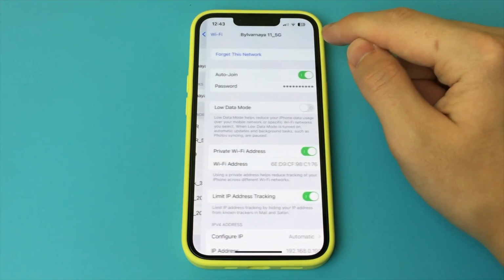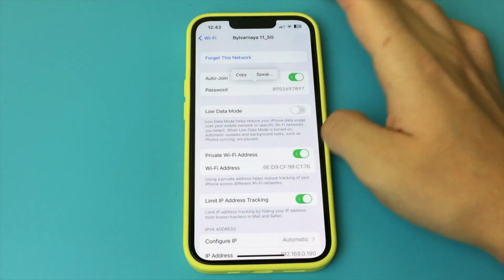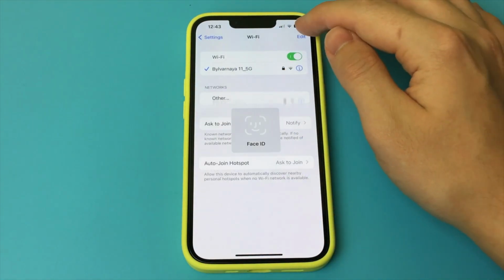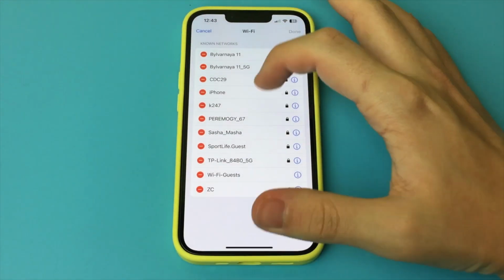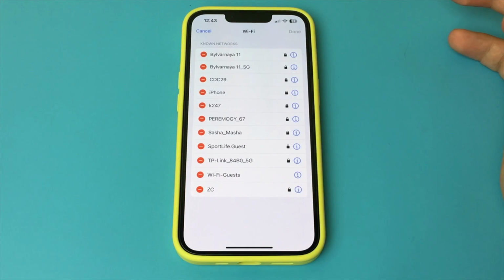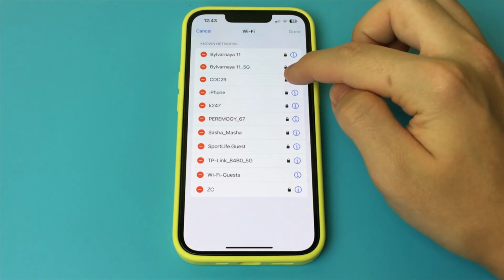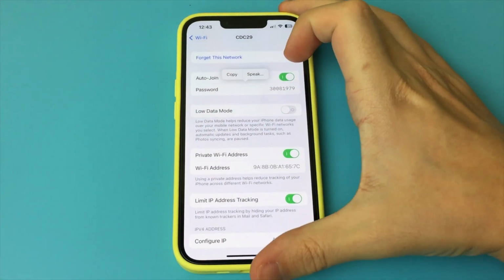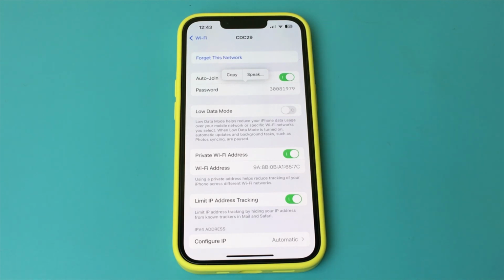How To See Wi-Fi Password on iPhone | Full Guide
In this video I showed how you can view and share your wi-fi password on iPhone, or find out any wi-fi password on iPhone